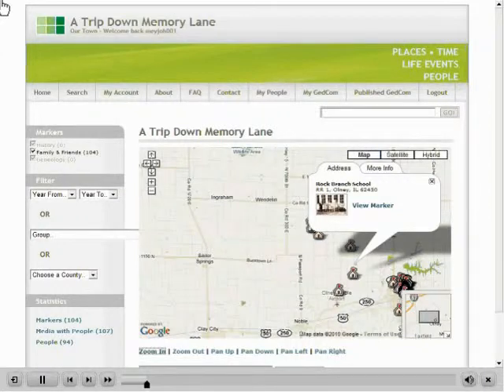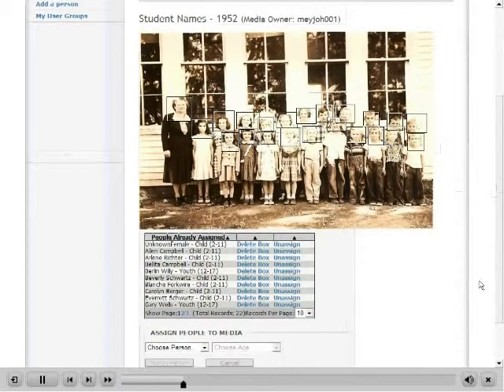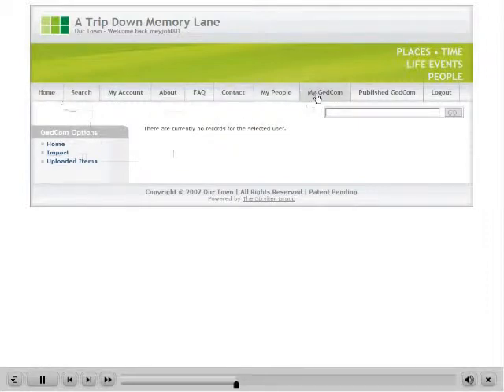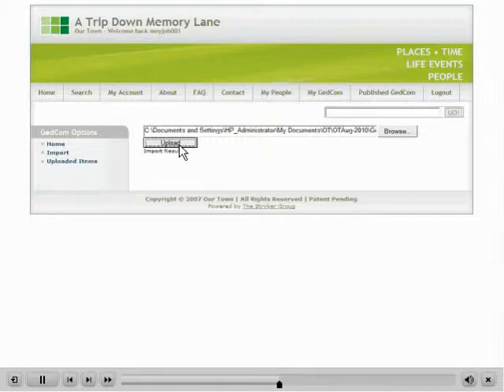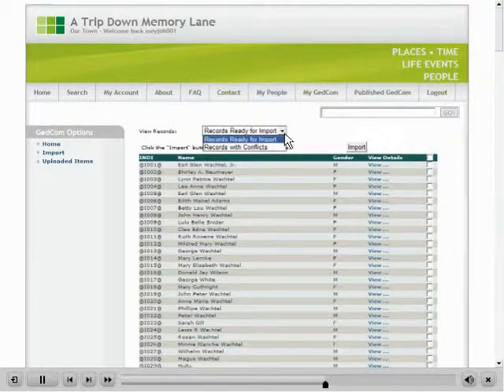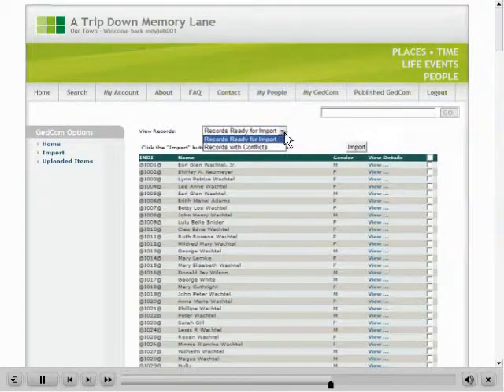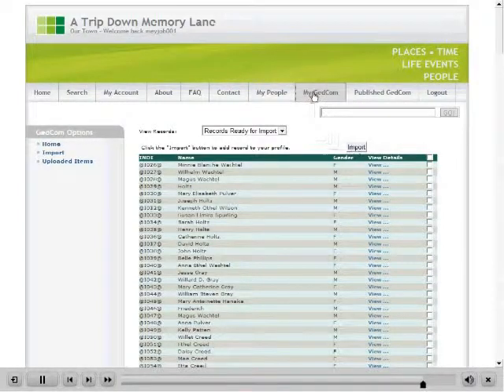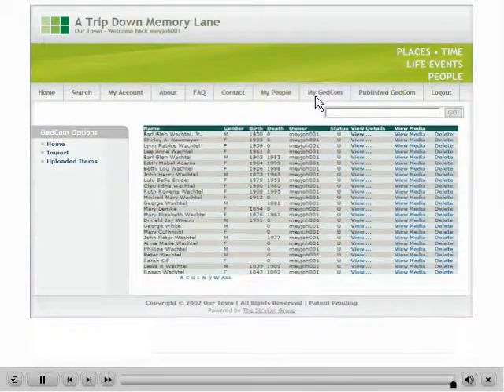Genealogy_Import Gedcom File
Import Gedcom5 file formats from desktop genealogy programs such as: Legacy, Family Tree Maker, Root Magic,  & Ancestral Quest.  Use the file/export function of the desktop program and the file/import function of Our Town.